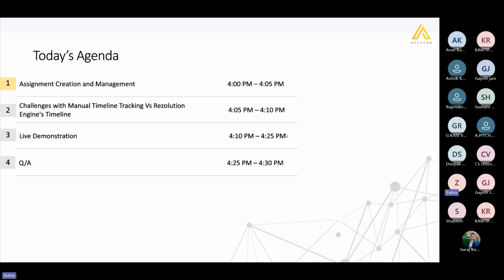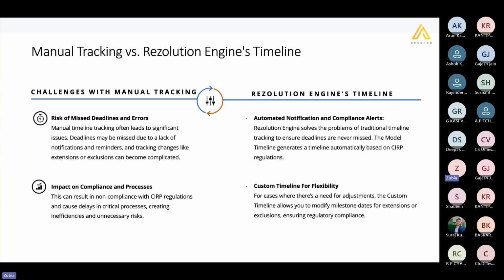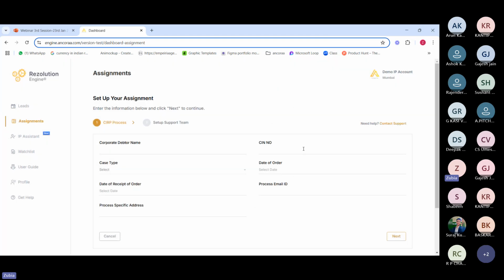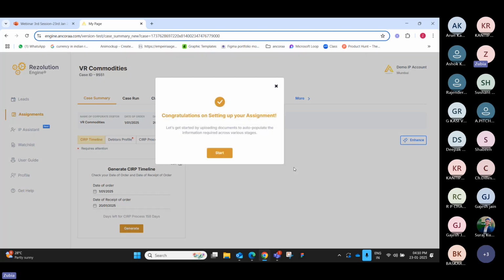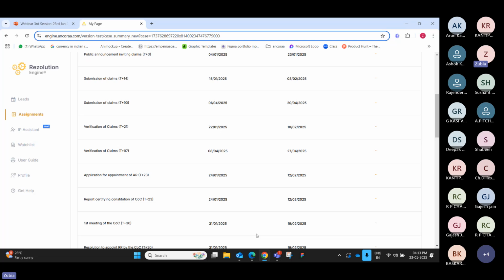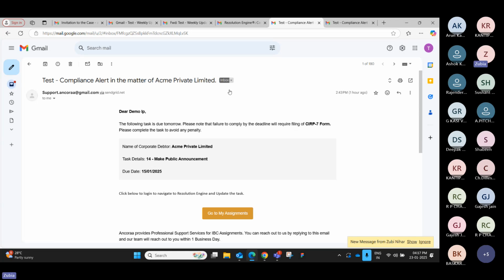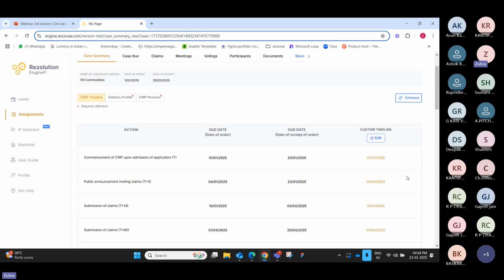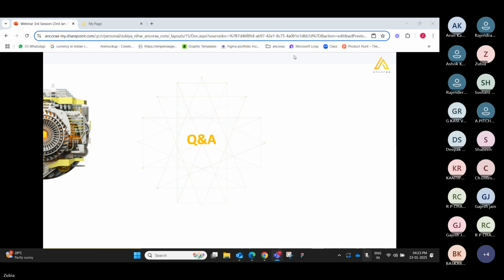Webinar 3 - Managing CIRP Assignments : Timeline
Objective of this webinar:
To demonstrate how Rezolution Engine® simplifies CIRP timeline management, enhances efficiency, and ensures compliance with ease.

Topics discussed in the webinar:
1️⃣ Assignment Setup – Learning how to efficiently set up and manage CIRP assignments.
2️⃣ Managing Timeline – Discovering the benefits of automation over manual processes.
3️⃣ Live Demonstration –Hands-on walkthrough of the platform’s powerful features.
4️⃣ Interactive Q&A – Q/A and feedback sharing.